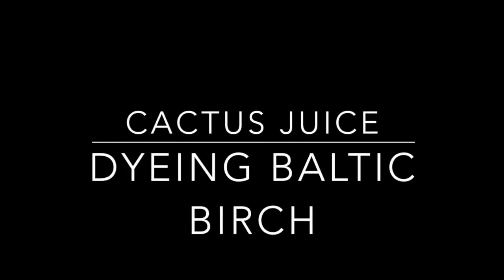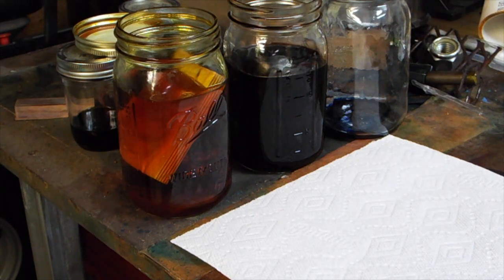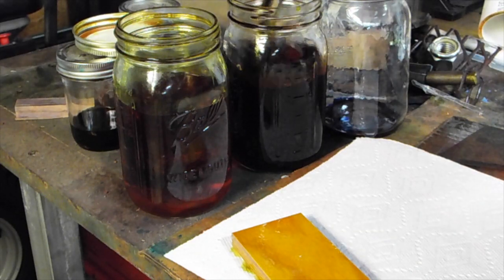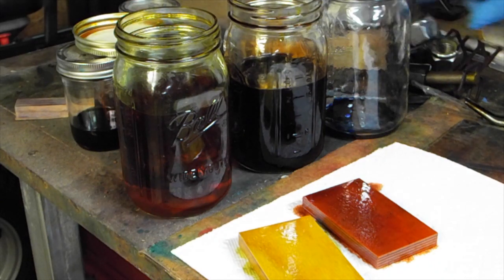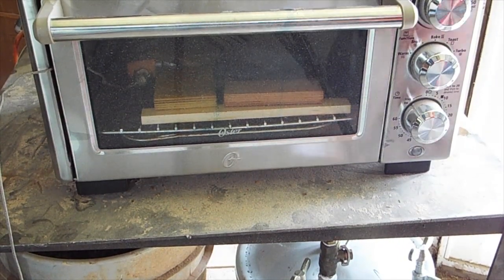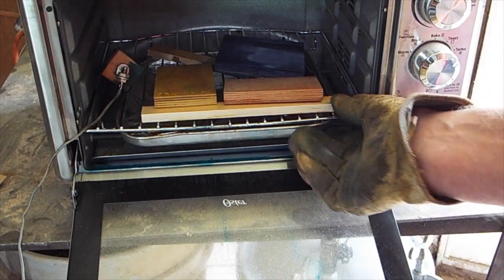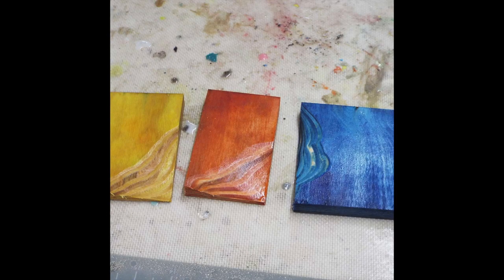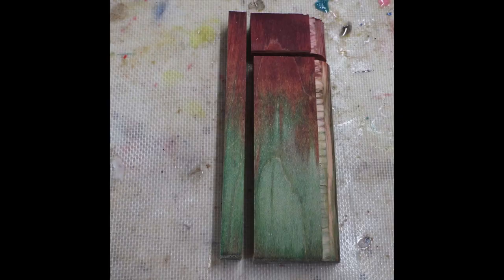Cactus Juice Dyeing Baltic Birch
This video is about Dyeing baltic birch